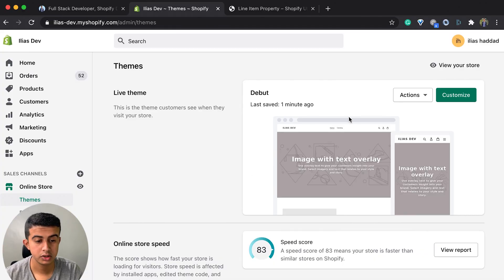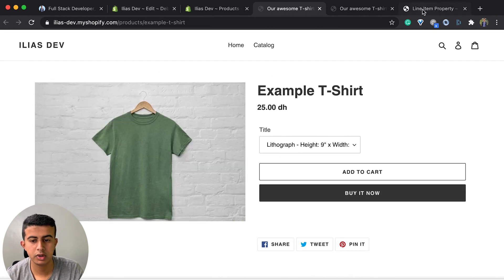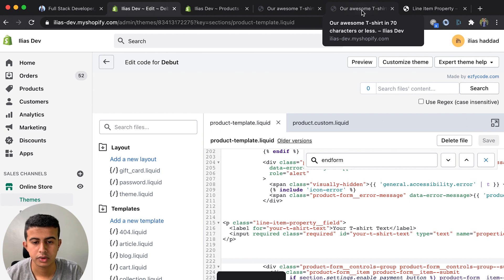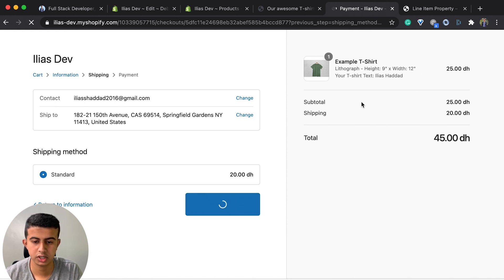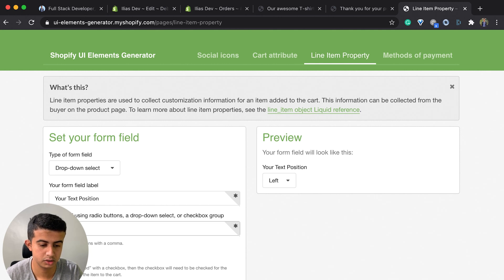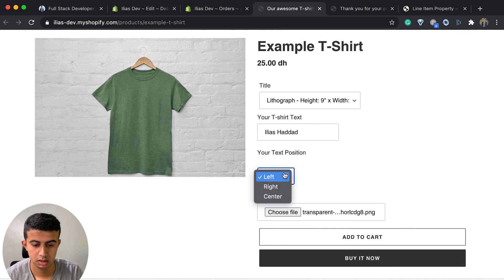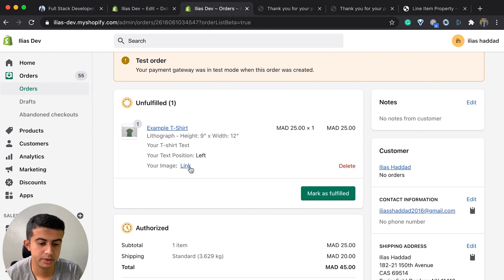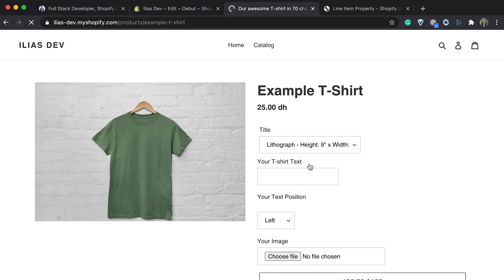How to add custom fields to a custom Shopify product page using Shopify Line Item Property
In my first YouTube video, I'll be talking about how to add custom fields to your product page using the Shopify Line Item property.

In this tutorial, we'll be building a custom product page for a personalized t-shirt, the customer can add their text, define the position of the text, or upload their own design to be printed on their t-shirt.